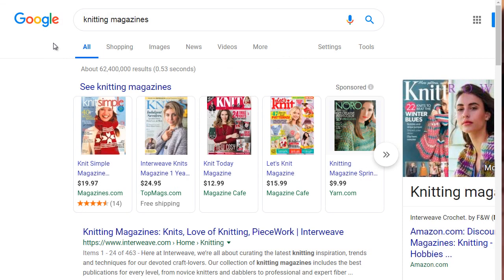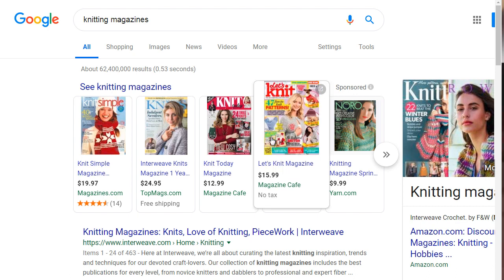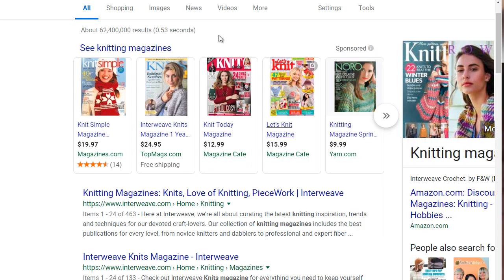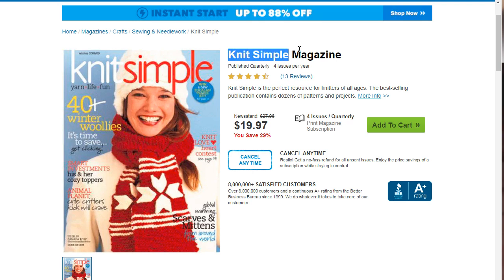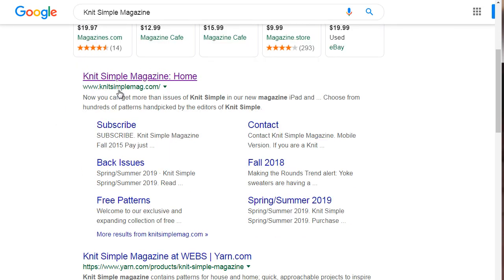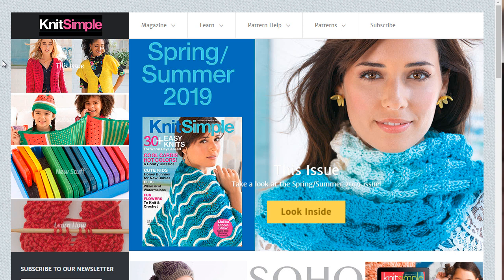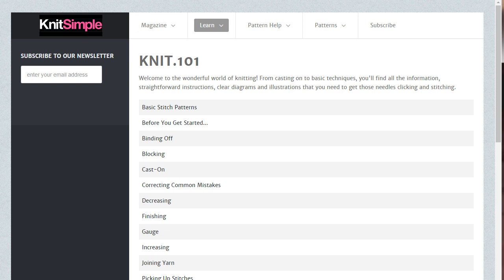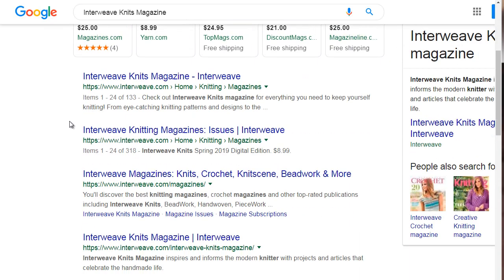Simple Social Media Content (Part-05) ! Simple Social Media Effective Content Planning And Policy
In This Course You Will Learn How To Create Powerful And Effective Content For Social Media Platforms.

100% Free to Use Super Quality Online Tools for Your Dream Project and Wishes:-

Please You can learn different types of Online Courses and 100%free to download:-